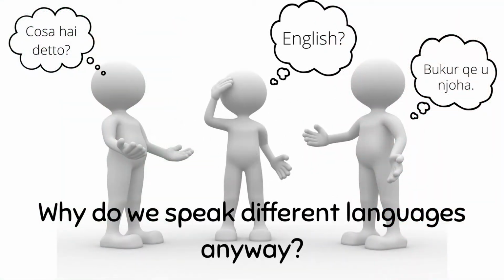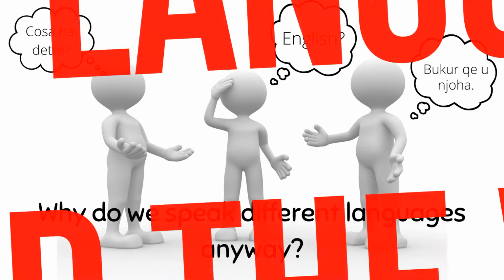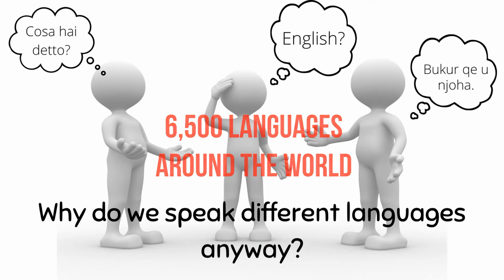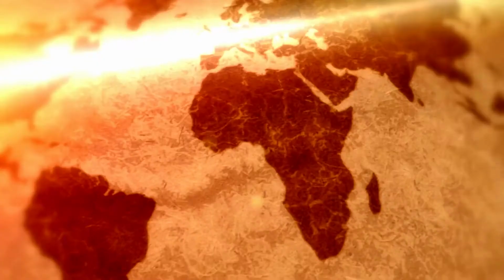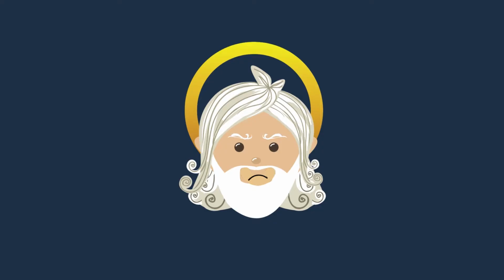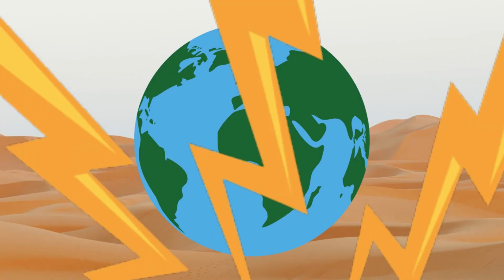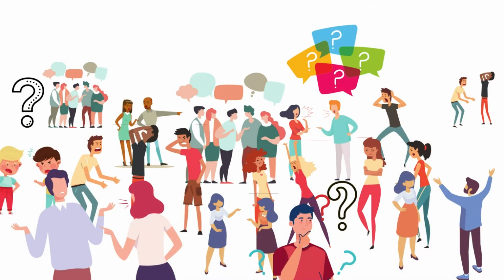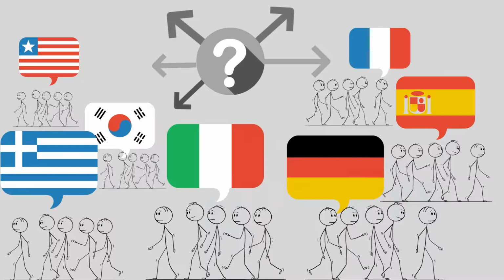Where did the Italian come from? Origins of the Italian language. Italian lessons by HeyRis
Enjoy the Introduction video of my online Italian courses :) Before learning Italian, you will want to know what exactly it is!
This video will get you motivated to learn Italian and appreciate where it came from.
I answer some fundamental questions:
Where did the Italian language come from? Where does any language come from for that matter? How is a new language started?
This is step ONE in learning Italian (and any language!) I put together this video as the first for all my online Italian courses.
My name is Marisa Elias.
I am an online Italian teacher and currently teaching Italian for ages 3-18.

Interested in learning Italian? Would you like to see if you could be interested in learning Italian? You will have access to learning material such as workbooks and lessons.